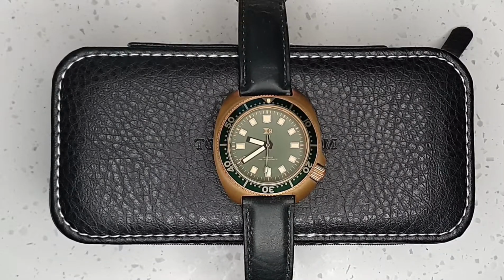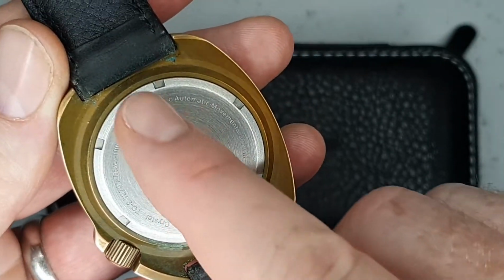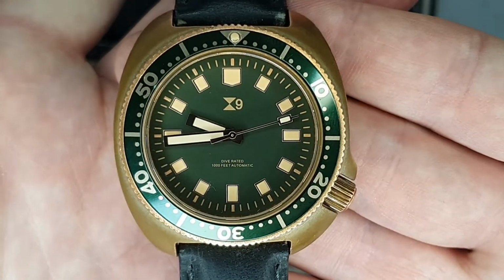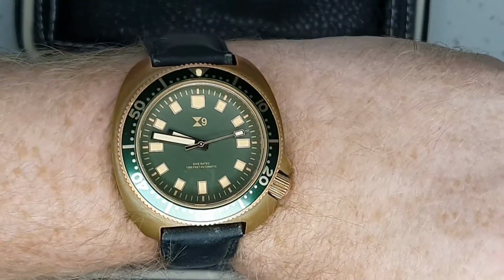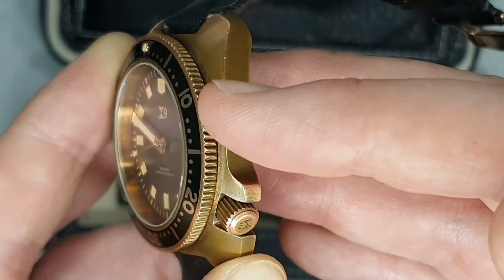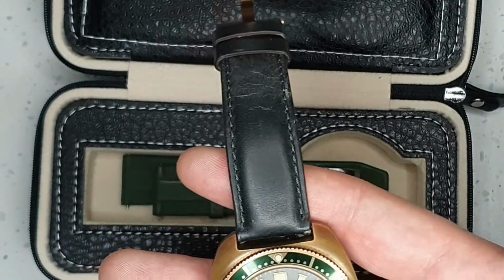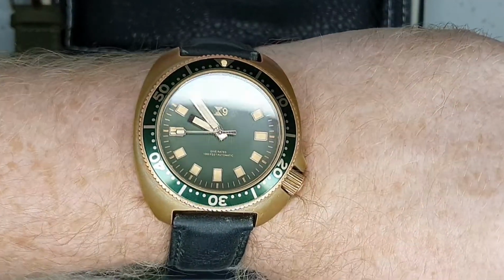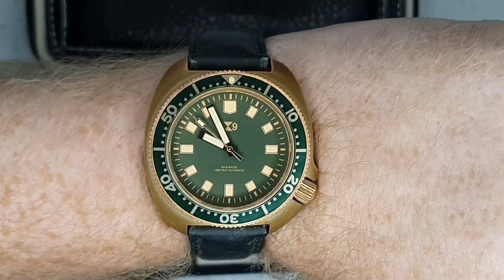TC-9 1970s Bronze Dive watch review